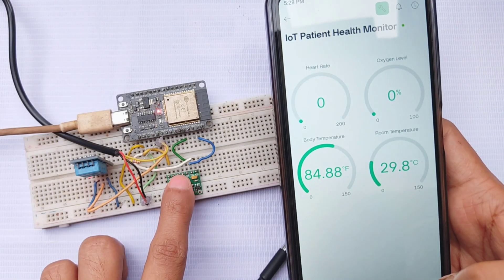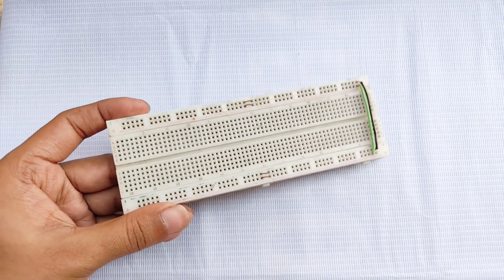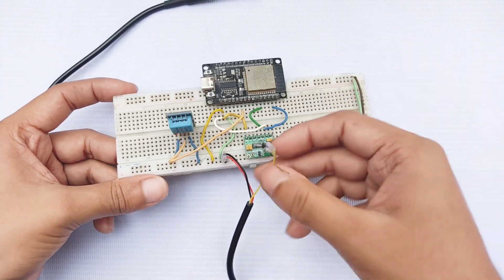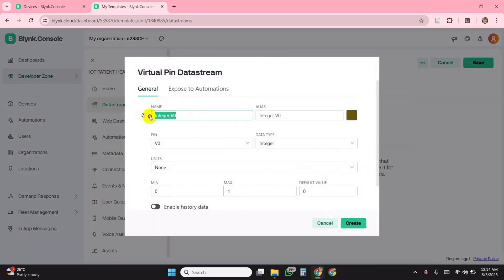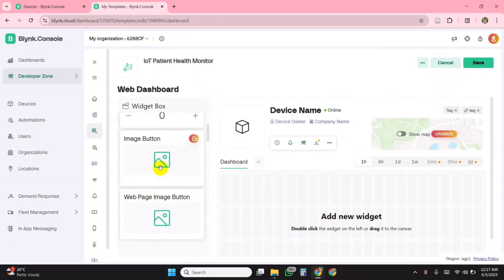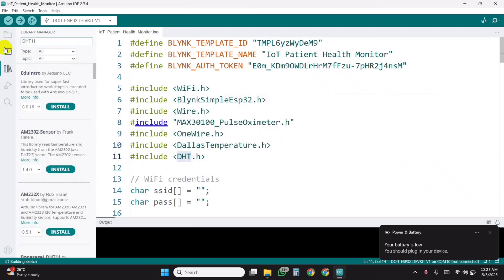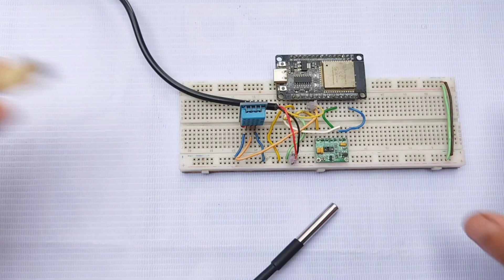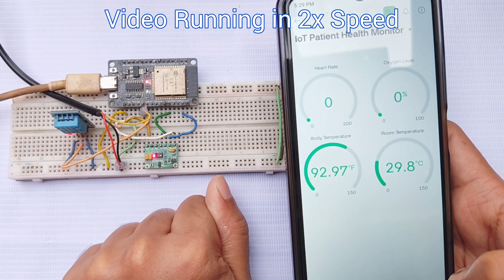IoT Based Patient Health Monitor System using Blynk and ESP32 | MAX30100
𝐓𝐢𝐭𝐥𝐞: IoT Based Patient Health Monitor System using Blynk and ESP32 | MAX30100

In this video, I have demonstrated an IoT-based Patient Health Monitoring System using the ESP32, Blynk App, and sensors like MAX30100, DS18B20, and DHT11. This project continuously monitors heart rate, SpO2 (oxygen saturation), body temperature (in Fahrenheit), and room temperature (in Celsius). The data is sent to the Blynk app in real-time using the ESP32’s built-in Wi-Fi. This system is ideal for remote patient monitoring, home healthcare, and IoT medical applications. Watch the full tutorial to learn circuit details, source code explanation, and live monitoring on your smartphone.

[𝐇𝐨𝐰 𝐭𝐨 𝐔𝐧𝐥𝐨𝐜𝐤 𝐭𝐡𝐞 𝐂𝐨𝐝𝐞:
1️⃣ Copy the link and paste it into a new browser.
3️⃣ Go back to the browser, and the Code will be unlocked!